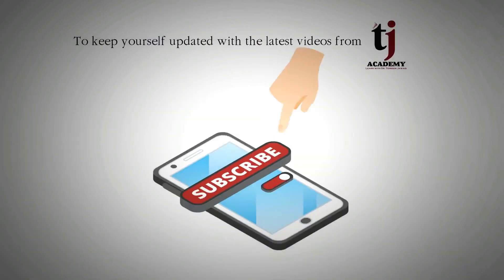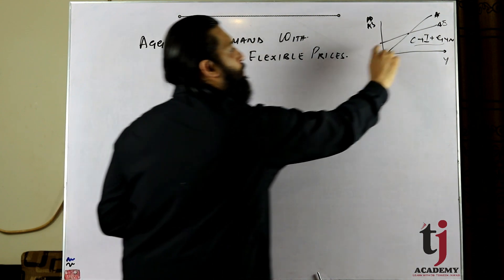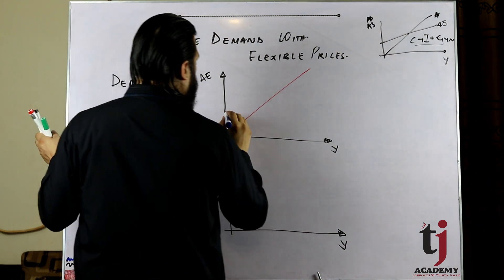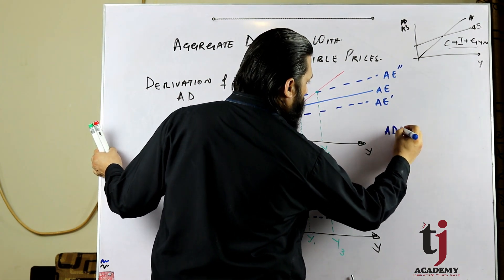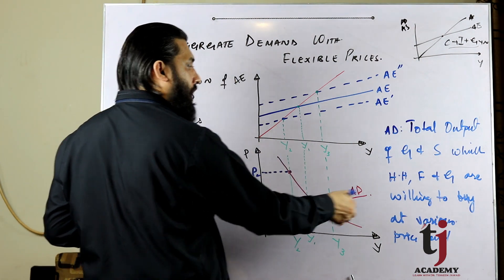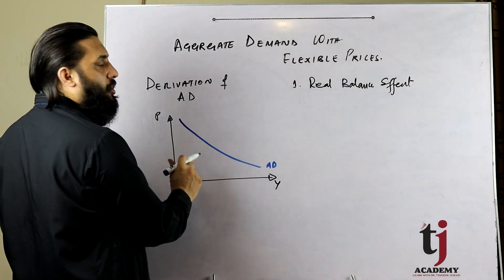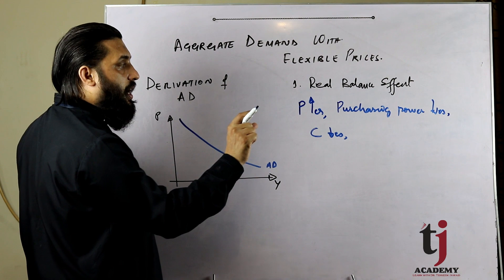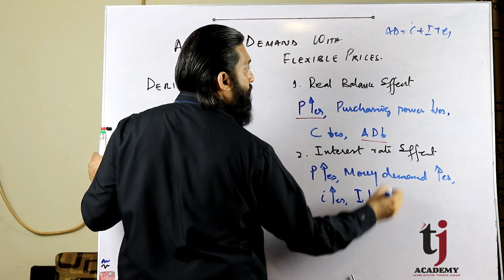Aggregate Demand with Flexible Prices and Derivation of Aggregate Demand Urdu I Hindi I English[CC]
This video/lecture tells how to derive aggregate demand with flexible prices. This video also discuss about slope of aggregate demand and factors to shift aggregate demand. TJ Academy